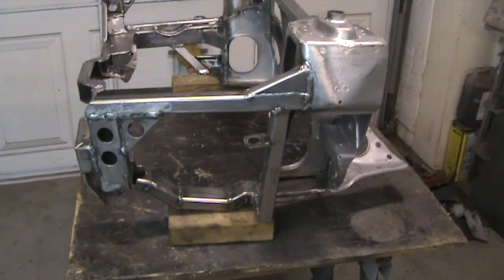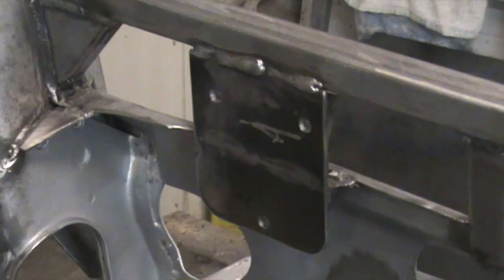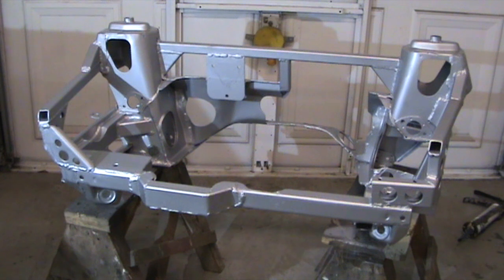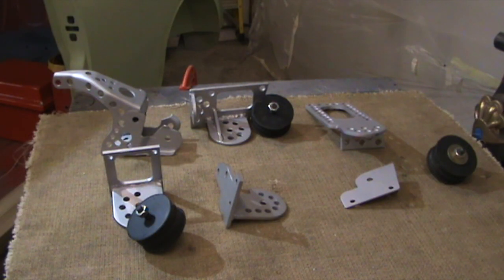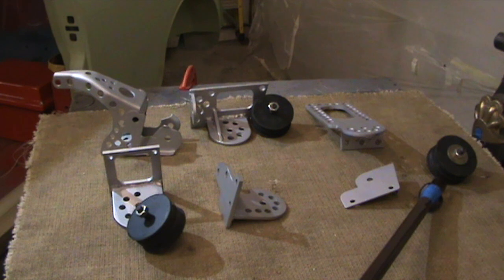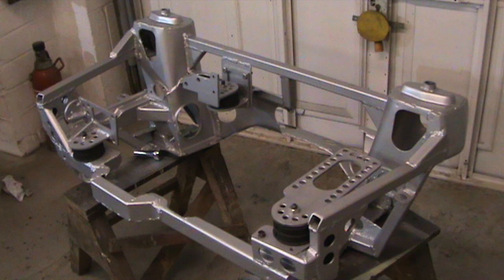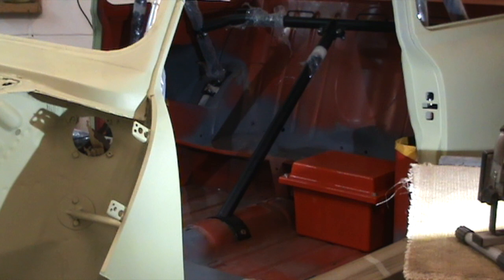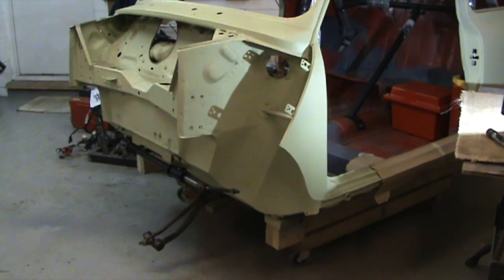Classic Mini Micra CG engine conversion - front sub frame Episode 2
This video is about the fitting of a Nissan Micra CG 1348 engine into a classic Mini.  It shows the fabrication of the parts required to modify the front sub frame, welding together and what the end result should look like. In addition the video also includes detail on the engine and gearbox mounts, and an update on the shell showing the roll cage installation. Engine swap